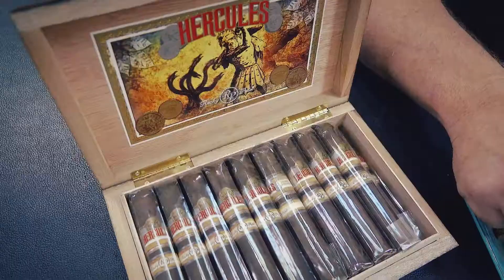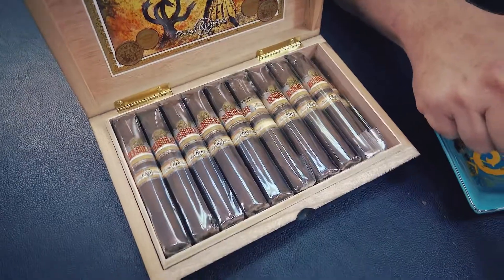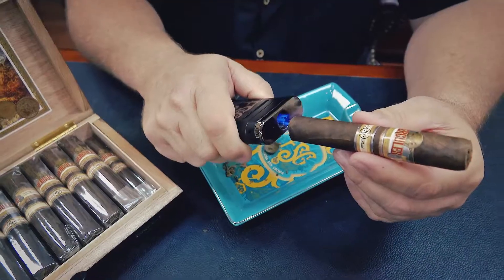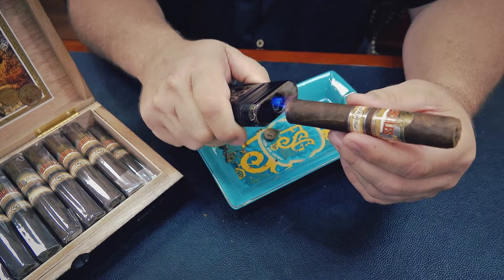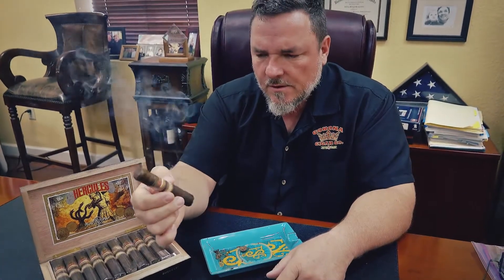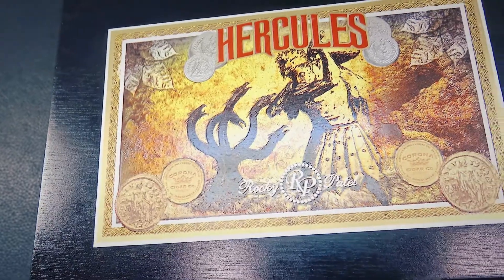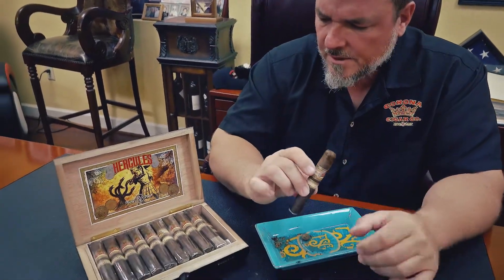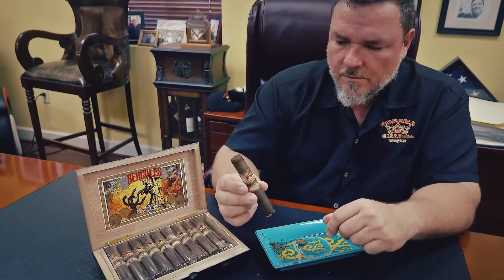Rocky Patel Hercules - Corona Cigar Product Review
Big, bold cigars from the Heavy Weight King of Cigars, Rocky Patel. Extremely exclusive and produced in small batches, Rocky Patel's Hercules are big bodied, thick ring-gauged cigars packed full of flavor. Hercules are hand crafted in Nicaragua by an elite team of Rocky's most experienced rollers. A chocolate brown, silky-smooth Ecuadorian Habano wrapper, paired with double Nicaraguan Cuban-seed binders (one from Jalapa and one from Esteli) and a two region blend of triple fermented, slow-aged Nicaraguan Corojo long filler tobaccos result in an exceptional cigar of Herculean proportions.